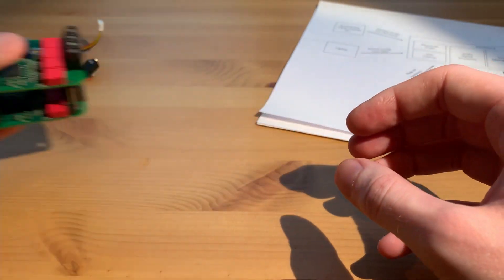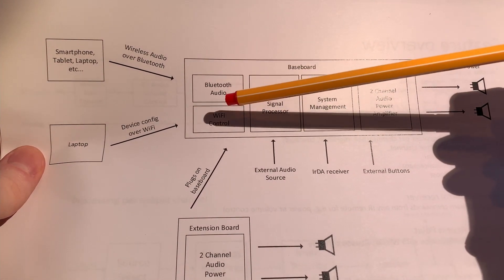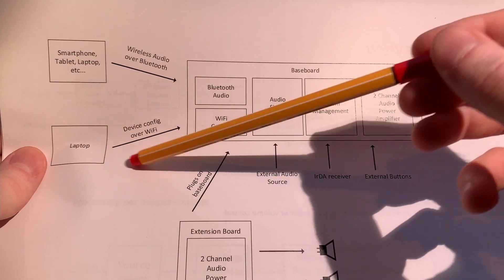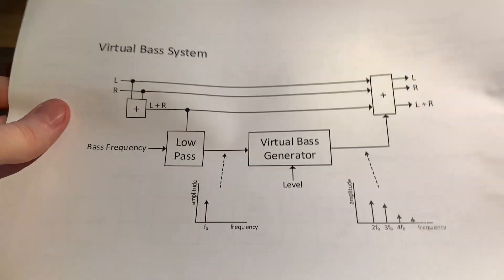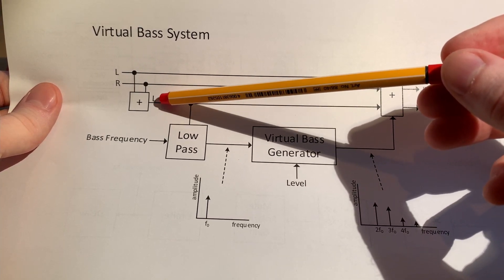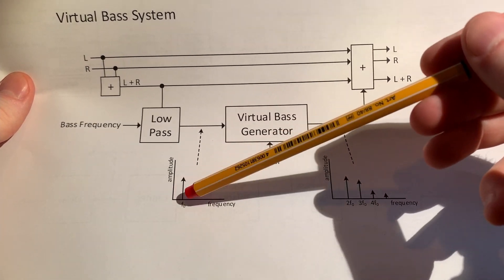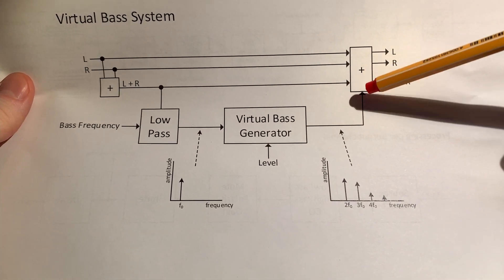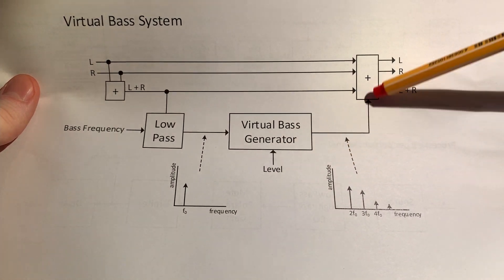[#26.1] 4-Channel DSP Bluetooth Amplifier - Intro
uC: ESP32
Amplifier: MA12070P